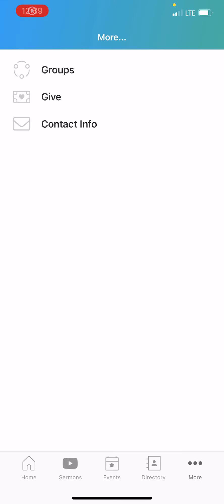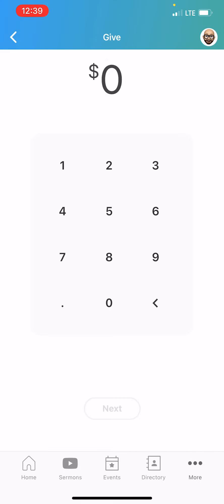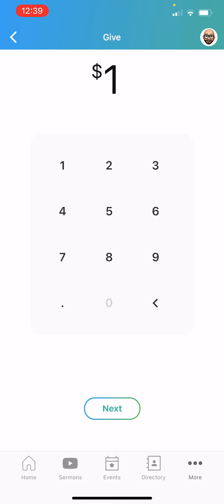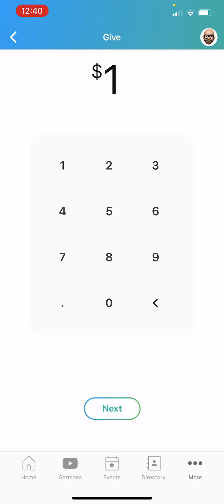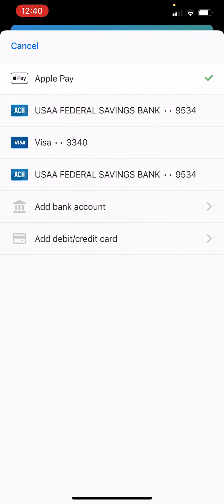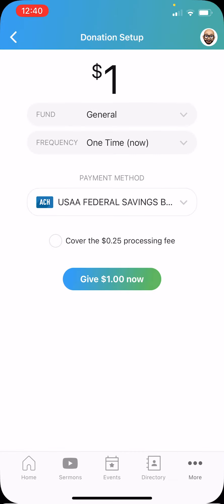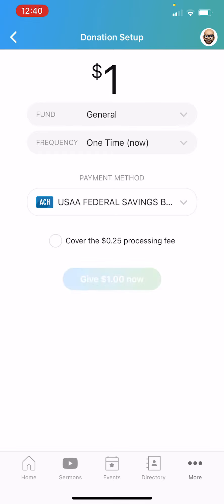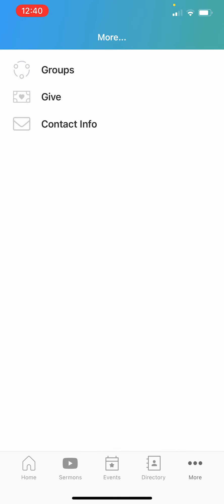Giving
Learn how to easily give directly from the app.